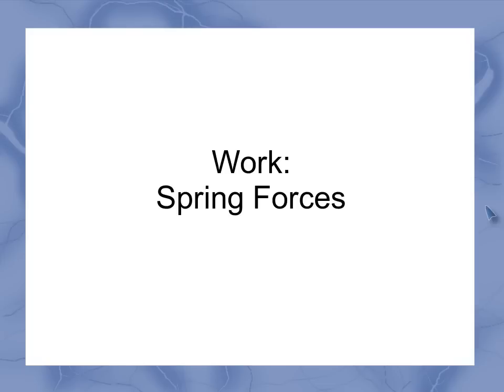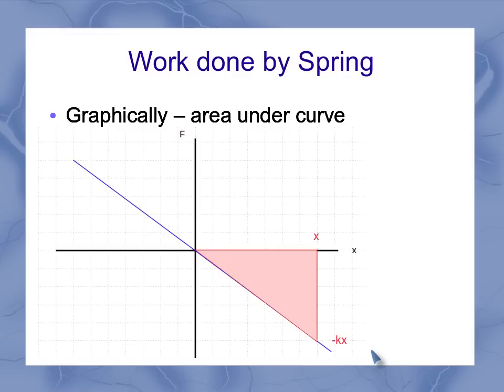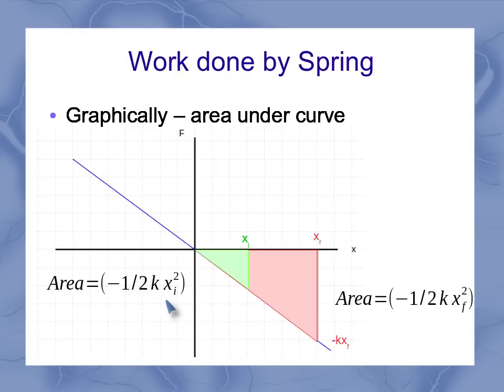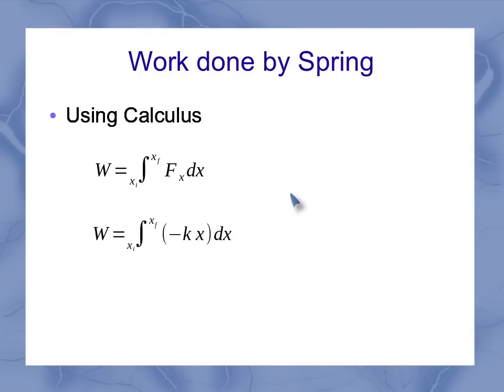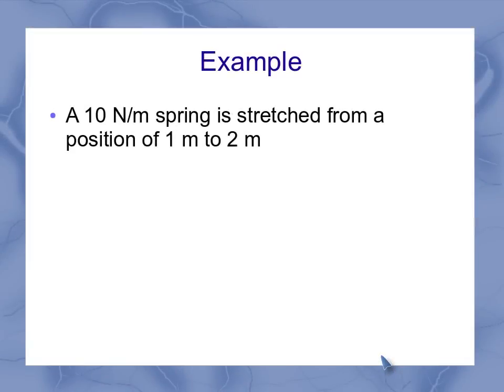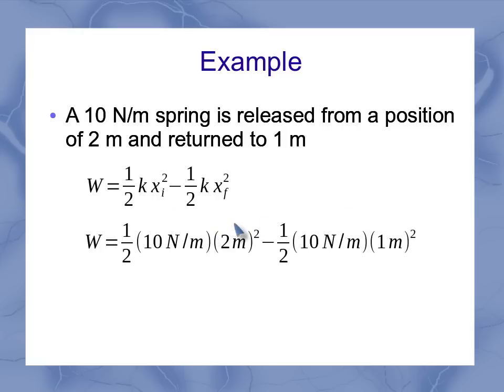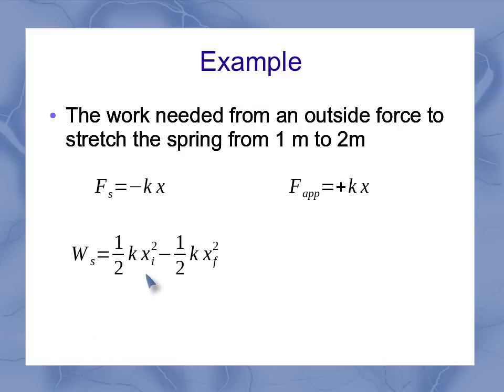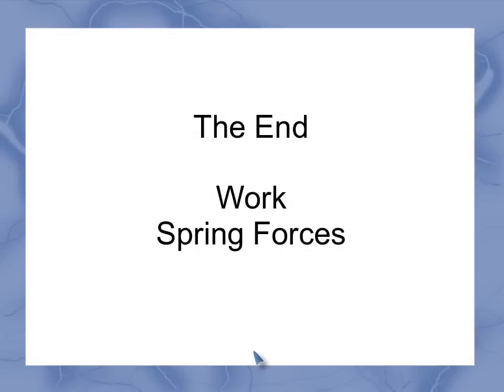Work: Spring Forces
This video shows how we can calculate the work done by the spring force. It uses both the algebra based area method as well as the calculus based intergral method to find the work done. The video also gives several examples of finding the force done by a spring force.